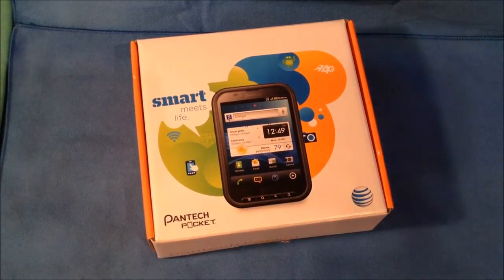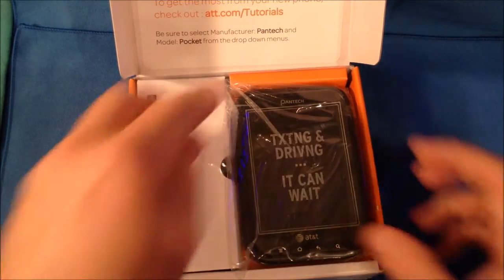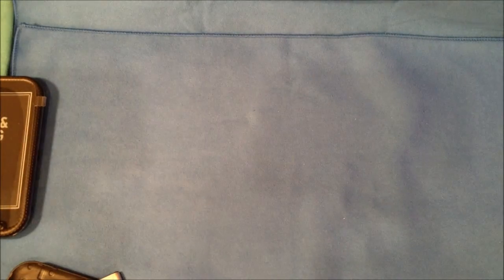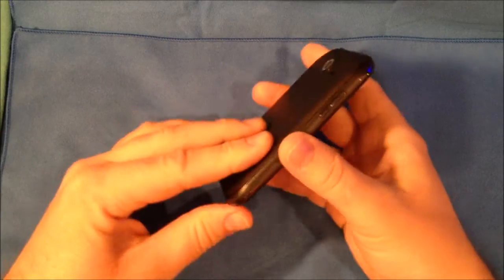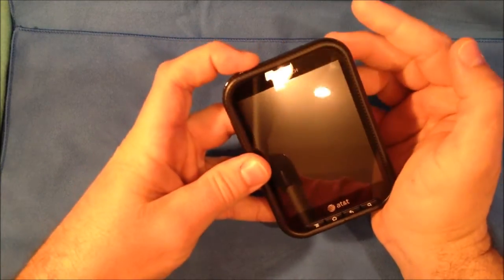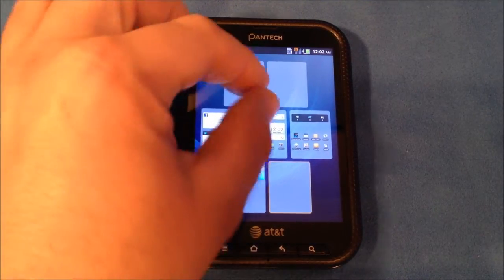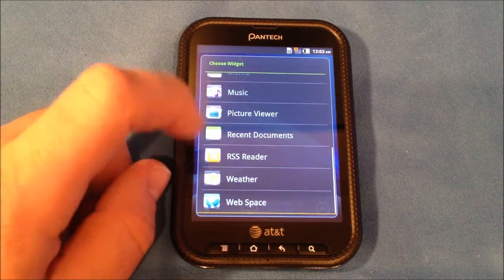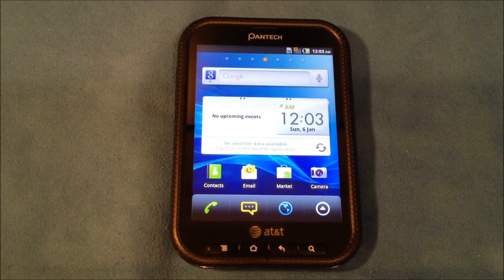AT&T Pantech Pocket 4G first impression